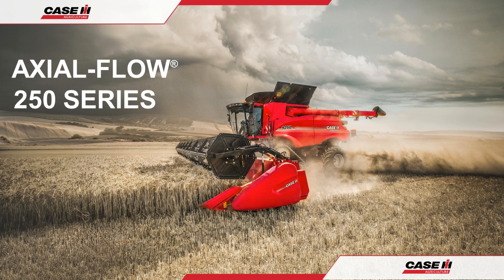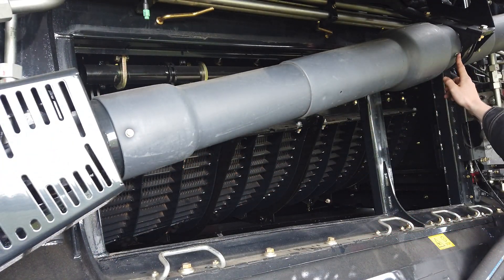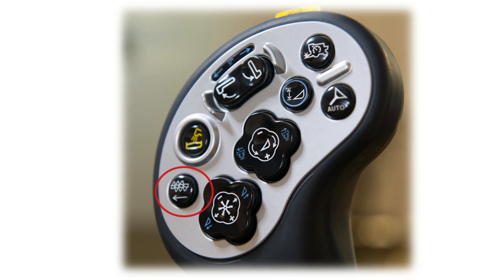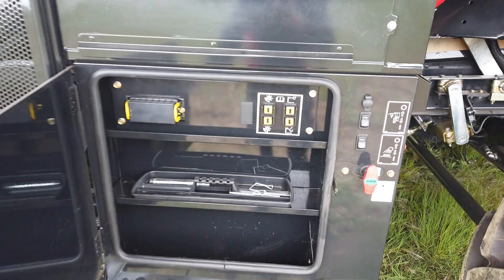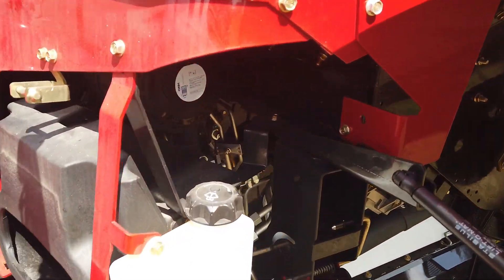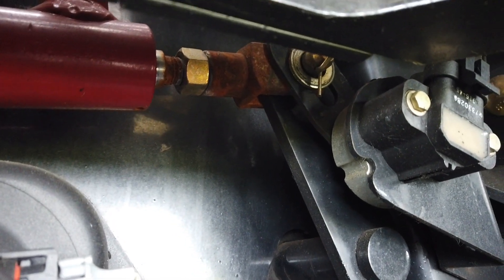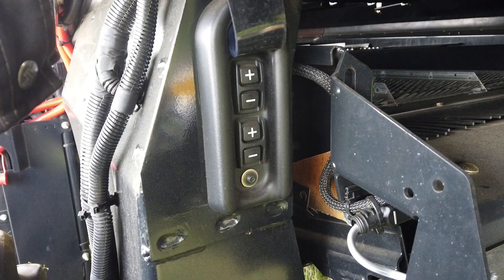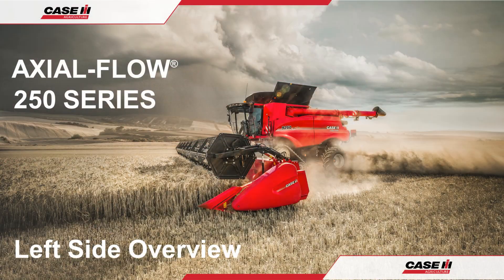Case IH Axial Flow 250 Operator Training 2020- Left Hand Side Overview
Case IH Axial Flow 250 Series Combine Operation Guide.
In this video, we shall be looking at the Left Hand side of the combine; its features and maintenance procedures